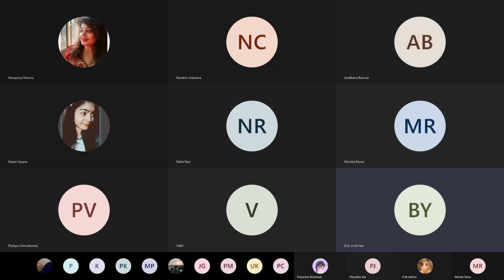Topic or instruments | Bsc 2nd year | Metro College of Nursing